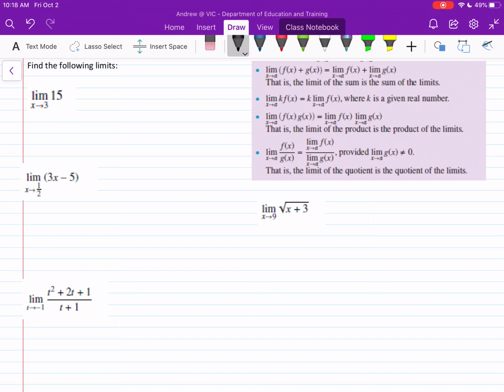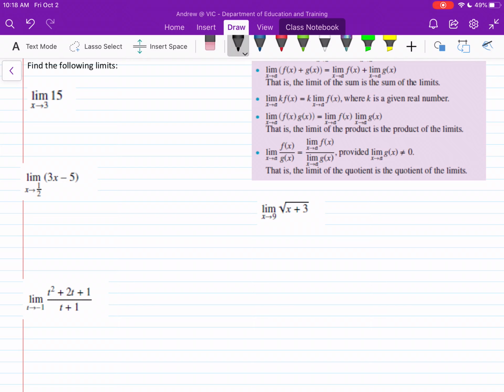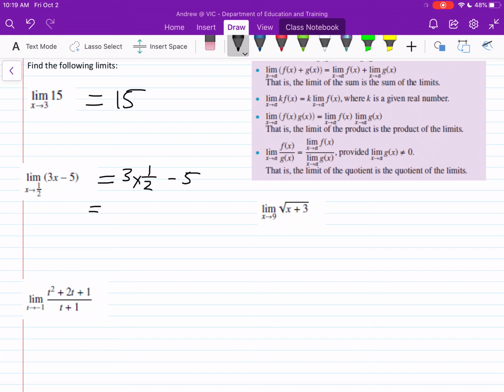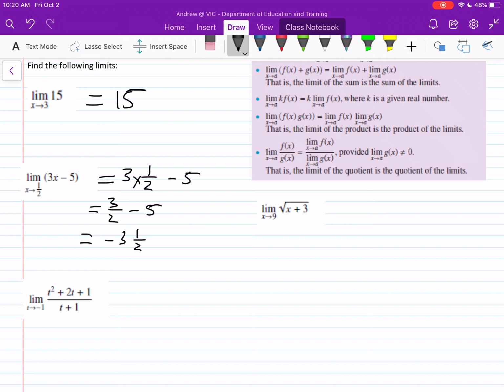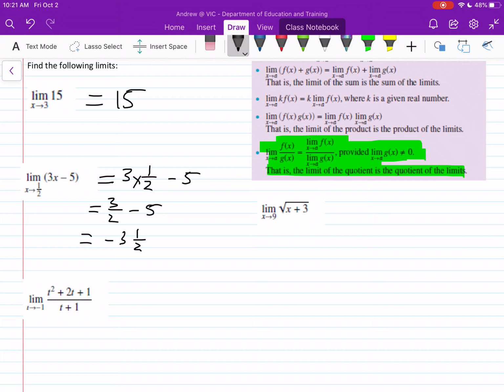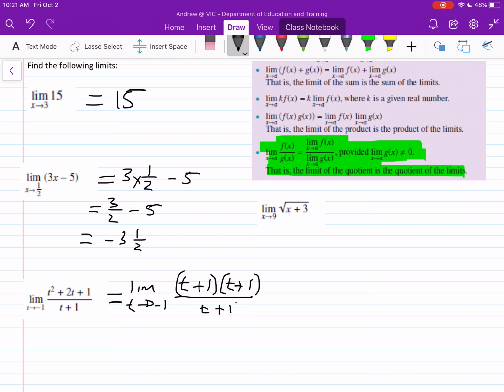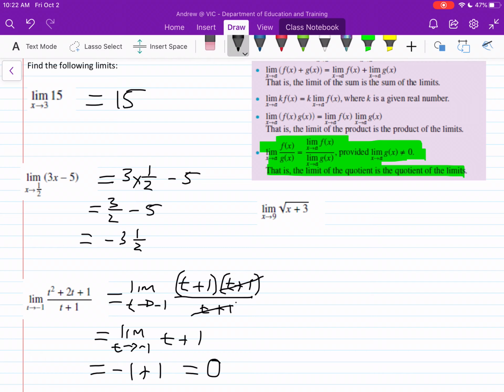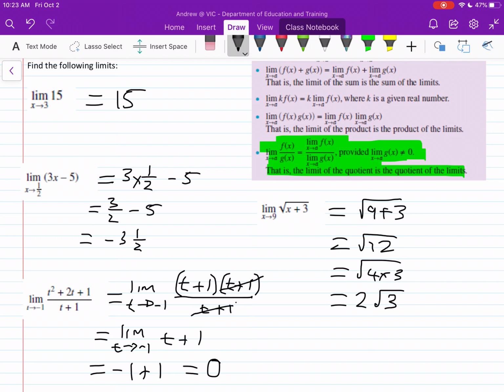Differentiation: Finding Limits